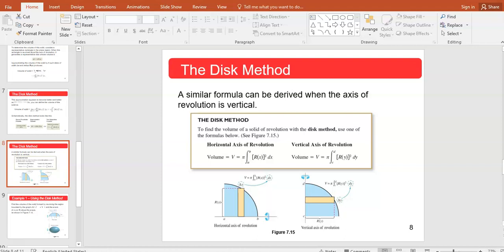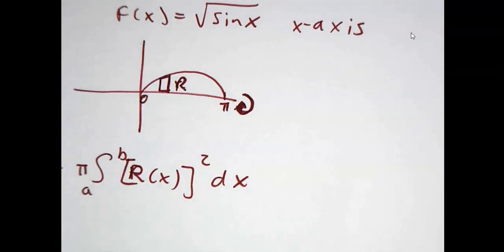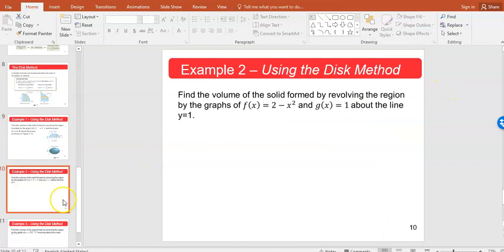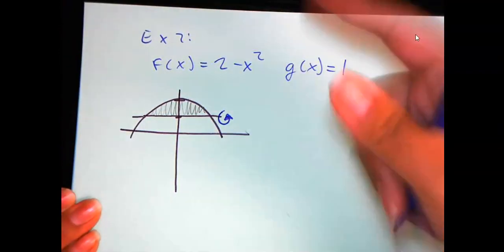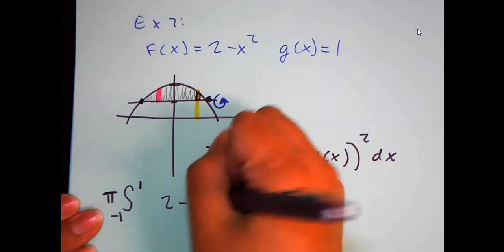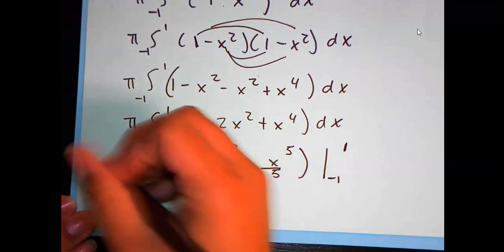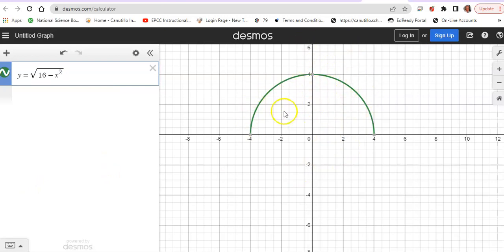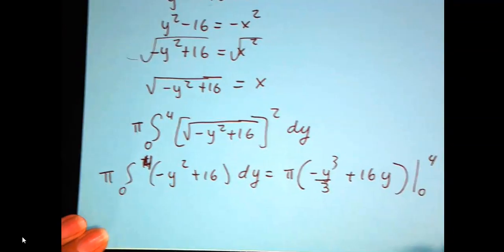Calculus 2- 7.2 Disk Method